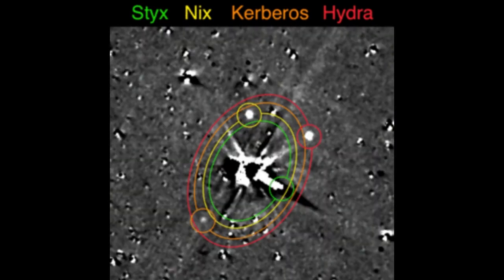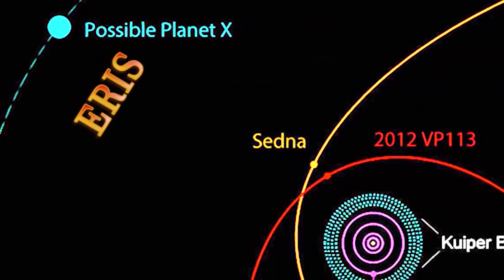NASA New Horizons spots all of Pluto's known Moons!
The NASA New Horizon team has spotted all 5 moons of Pluto Charon Styx Nix Hydra and Kereberos.
This missions can't be as boring as DAWN's CERES

T